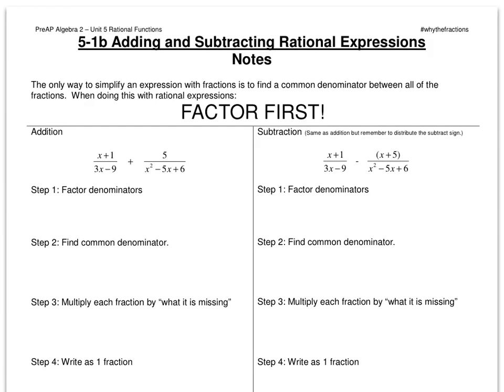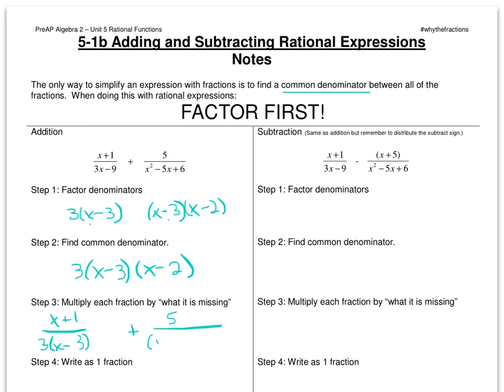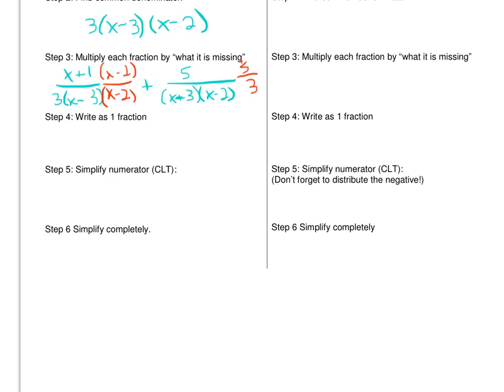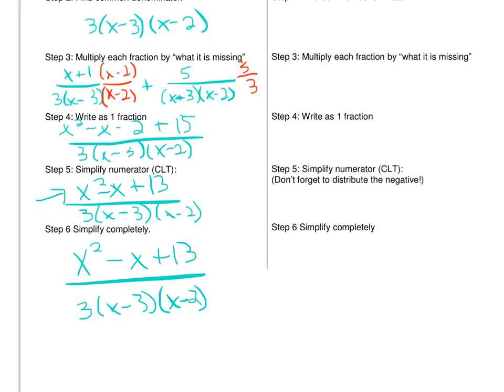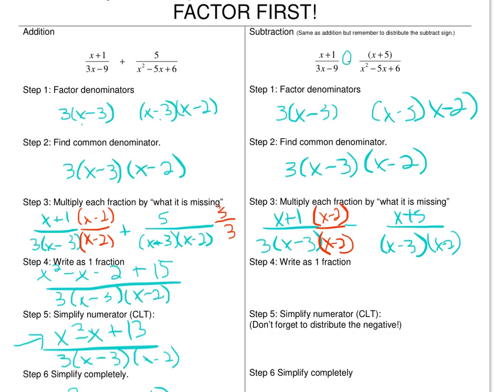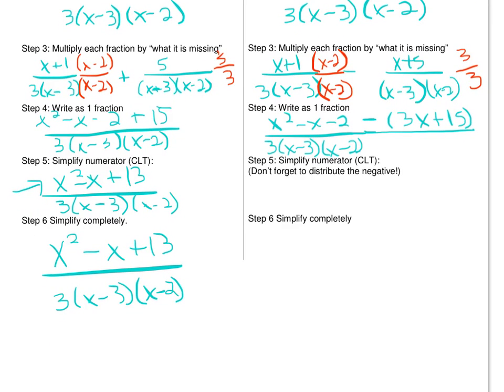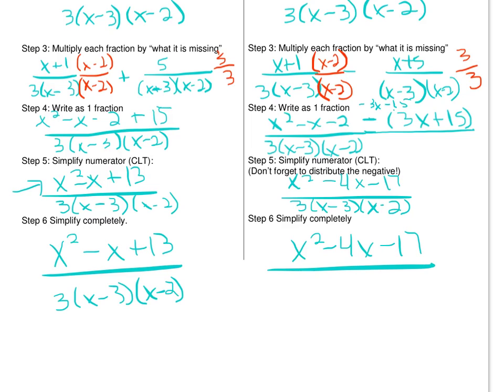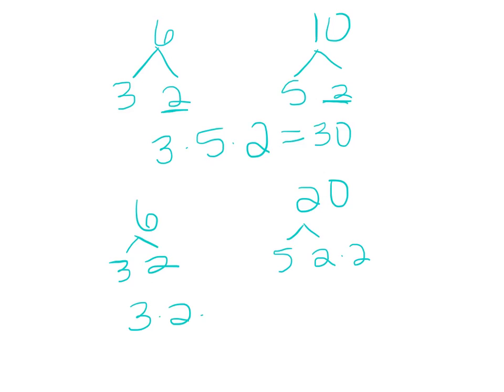5-4 Notes Part 1 13-14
5-1b video 1